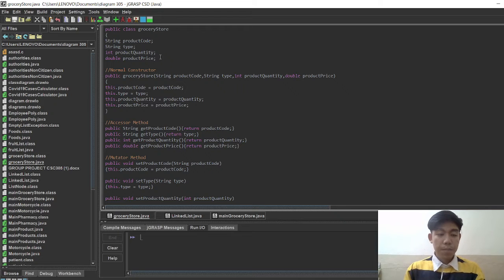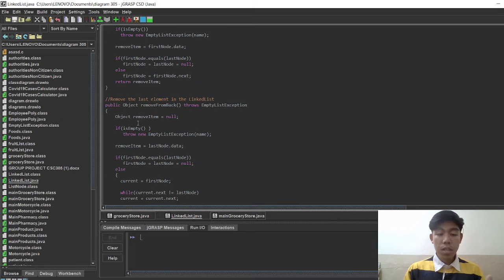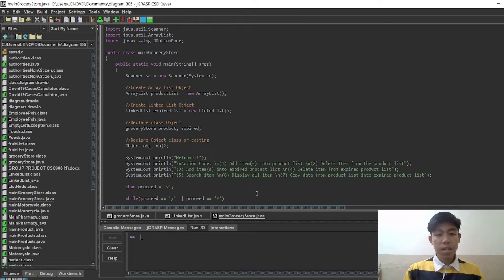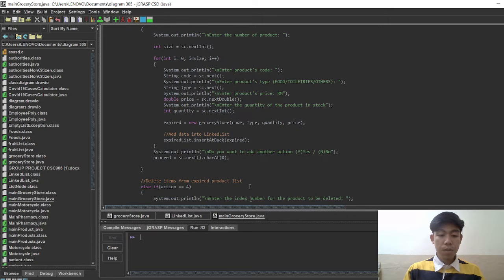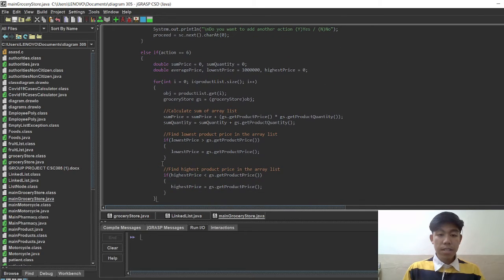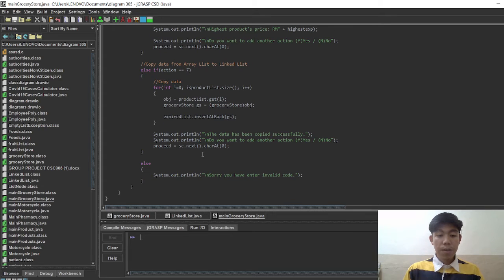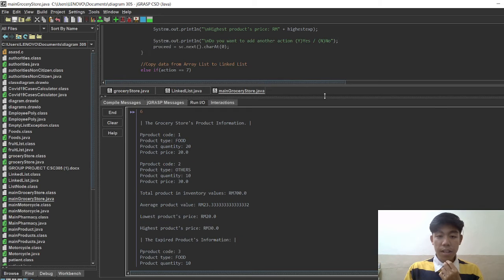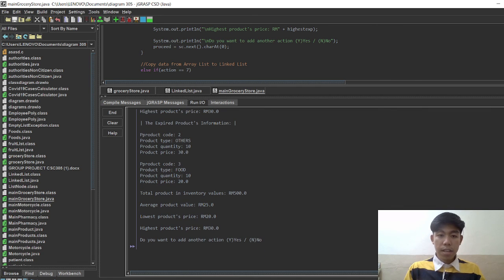CSC508 ARRAY LIST & LINKED LIST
GROCERY STORE'S MANAGEMENT SYSTEM

NAME: NUR MUHAMMAD WAZIF BIN HISAM
CLASS: A4CS230A
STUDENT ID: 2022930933